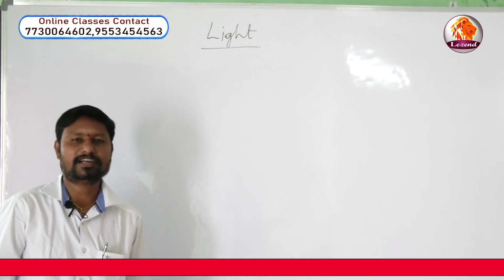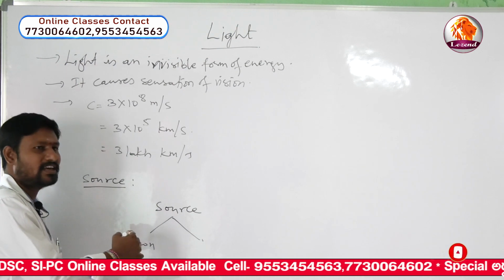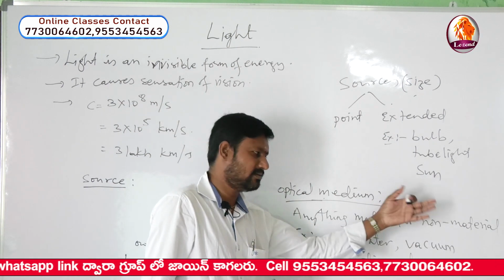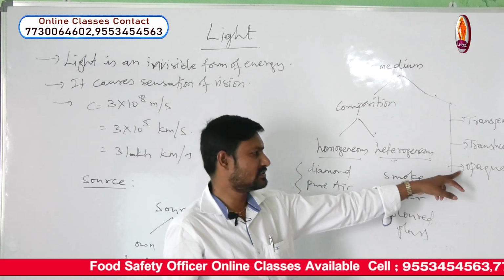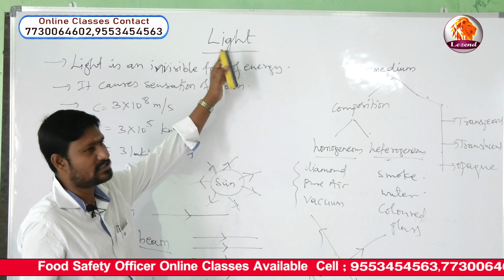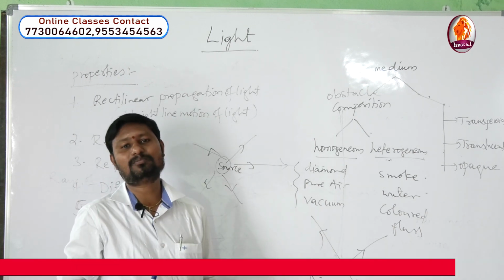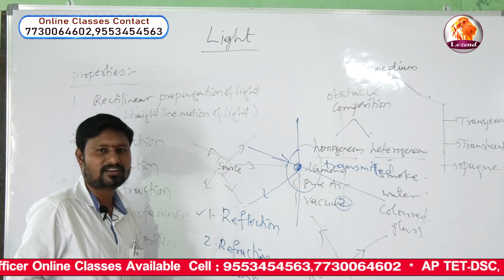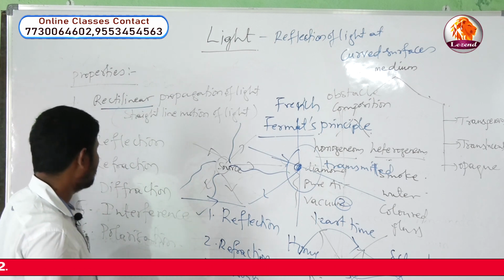Lezend Classes Physics Light 10th Class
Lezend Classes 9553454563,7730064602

AP గ్రామ సచివాలయం -2020  డిజిటల్ అసిస్టెంట్ Part -B Number Conversion -Part 2  by  Korivi Ramesh Sir